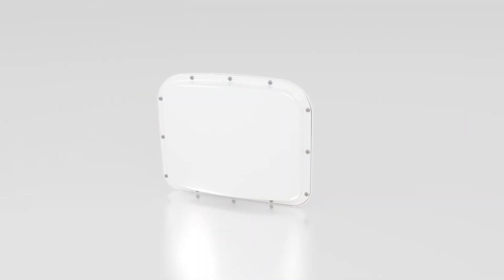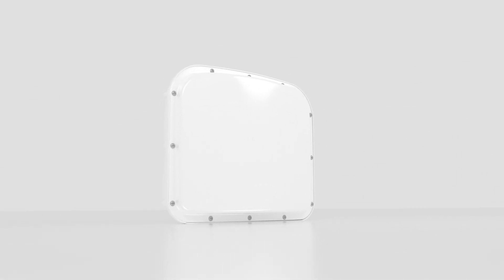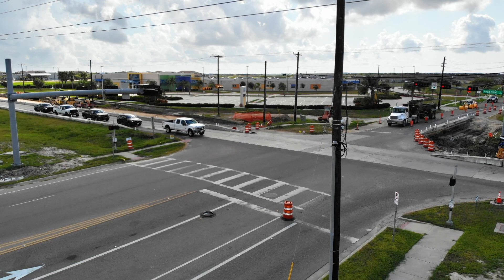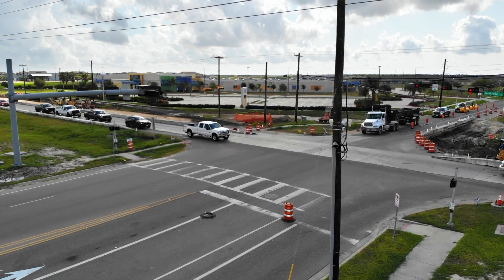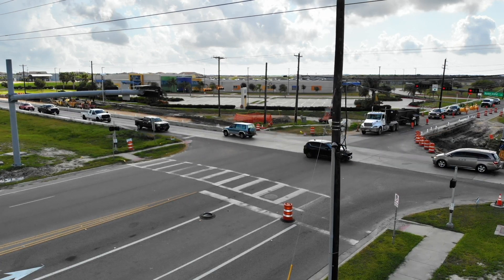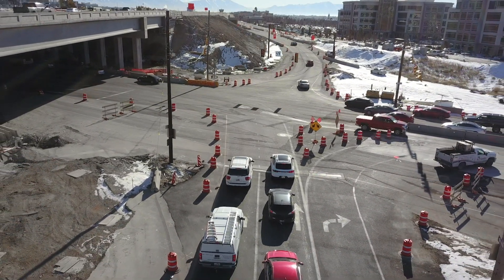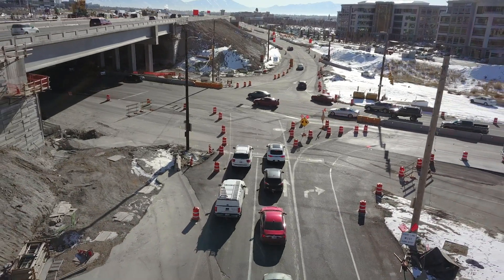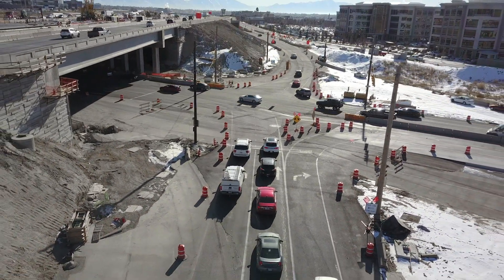Temporary Detection Using Matrix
You can still get detection at an intersection under construction. Matrix can be easily installed or reconfigured in temporary situations to make sure traffic is still detected even in a variety of roadway configurations.